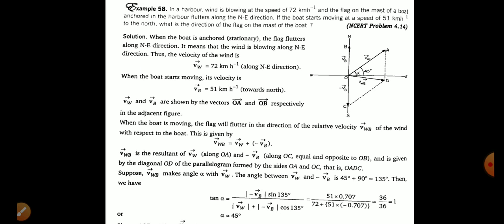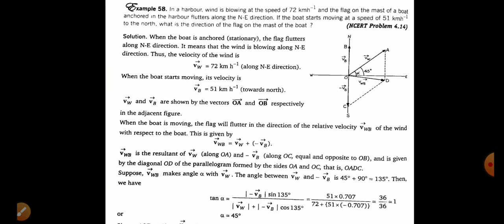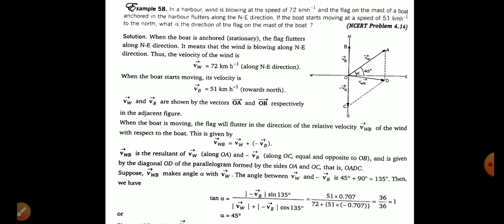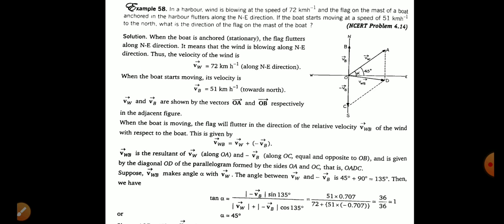XI Phy Relative velocity questions